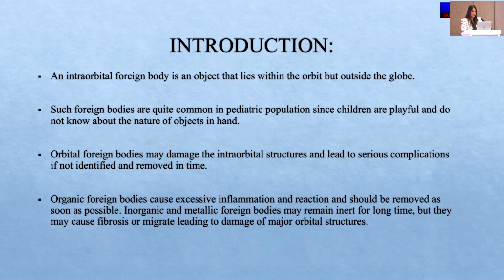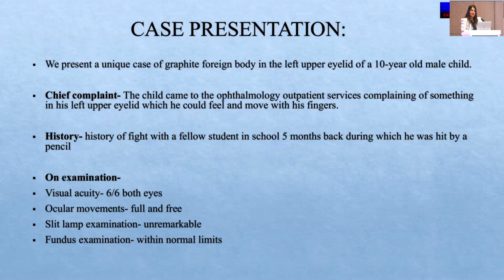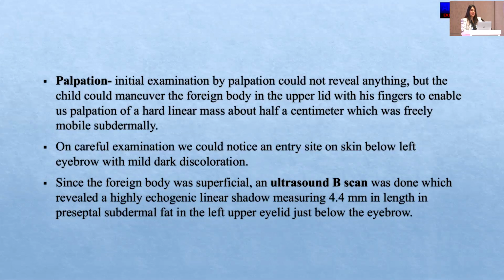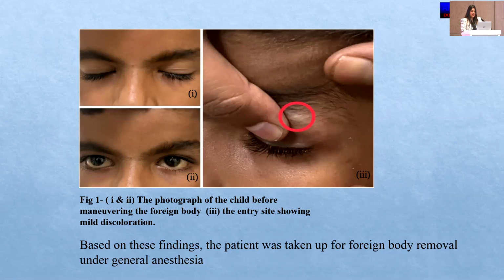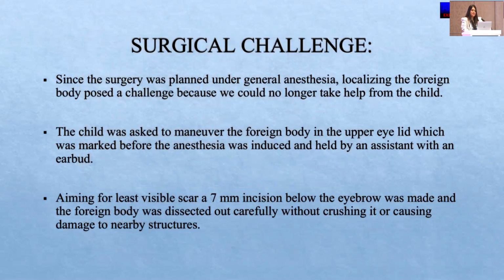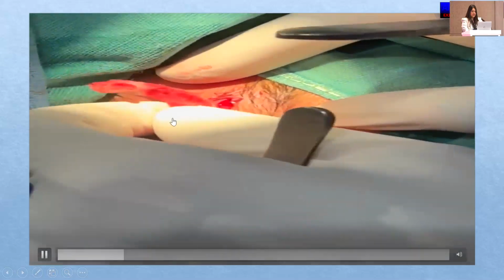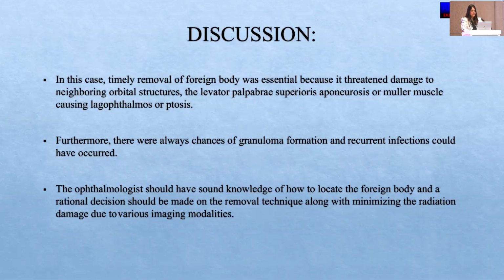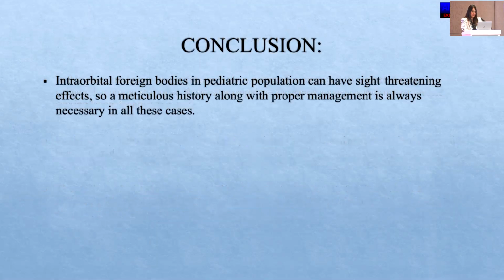AIOS2025 PPP Orbit FP2185 Dr Anshul GARG Magic of Perseverance a Dancing Foreign Body in Eyelid